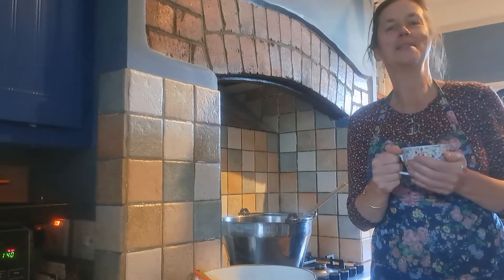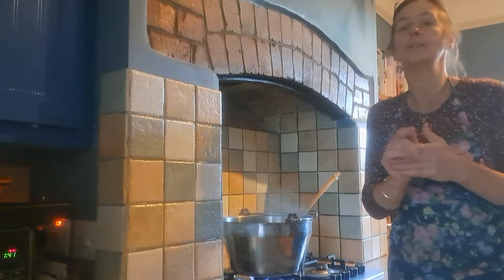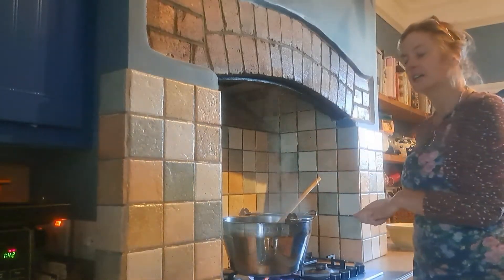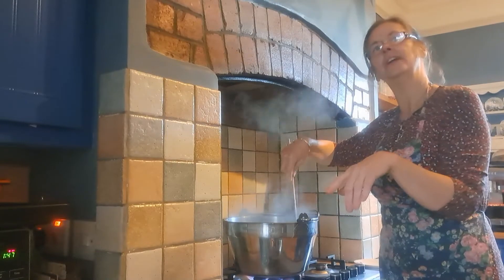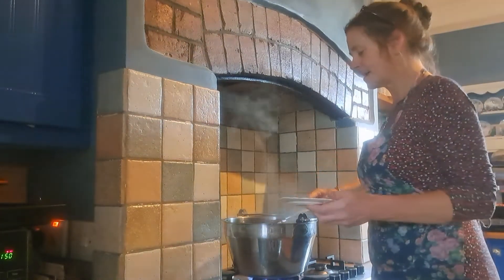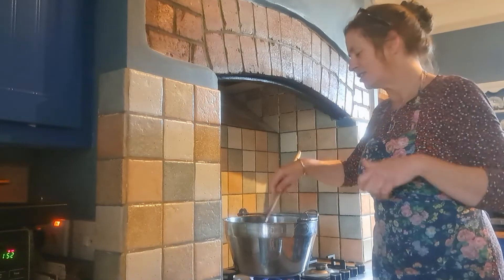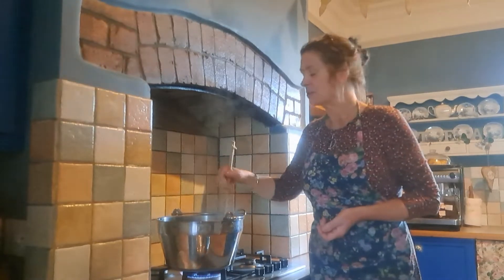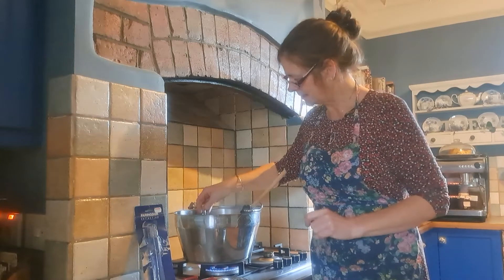How to Make Plum Jam At Home - Quick & Easy Tutorial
How to Make Plum Jam At Home - Quick & Easy Tutorial with or without small plums for plum fruit preserves to can plum jam and make jam (recipe)

In this video by Victoria Makes, I show you how to make Plum Jam at home on YouTube with or without sugar with small plums or big plums without pectin (with Pectin if you wish). If you are looking how to make Plum Jam set how to make Plum Jam with less sugar, how to make Plum preserves or wonder what to make with Plums or how to make and can Plum Jam, this Plum Jam recipe regarding how to make Jam and Fruit Preserves, should be useful.

Timestamps:
0:00 - Introduction
0:24 - Example
16:56 - Outro